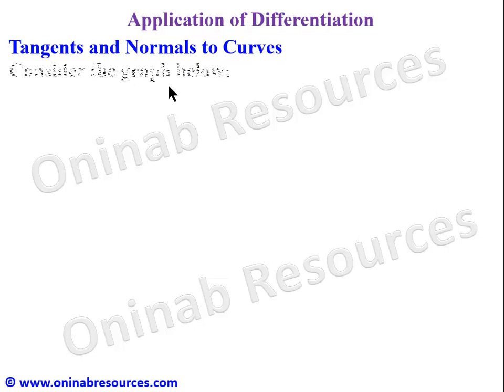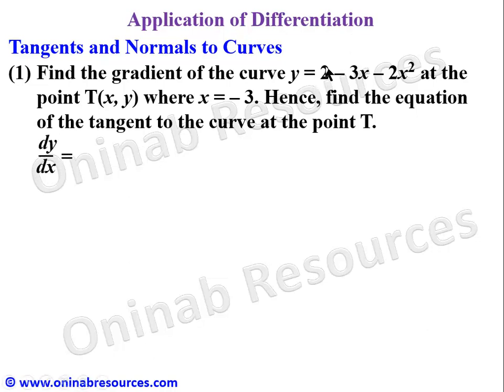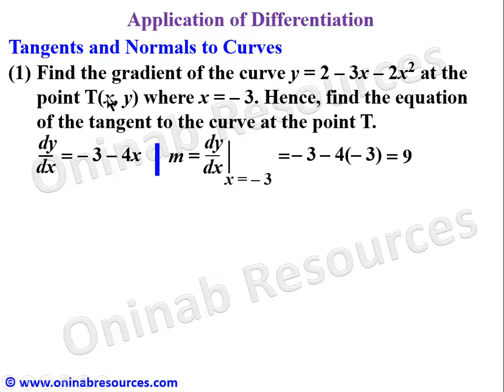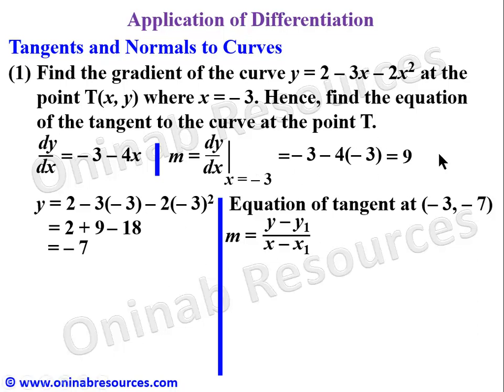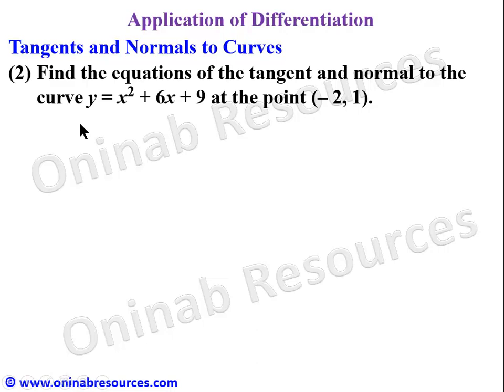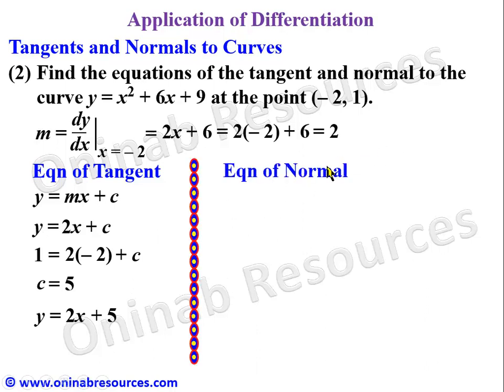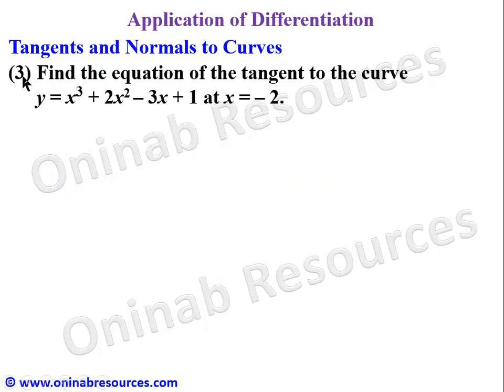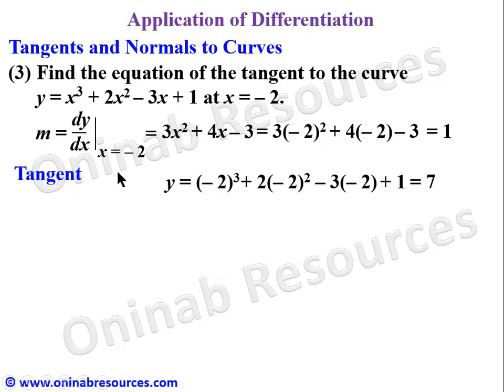Calculus: Equations of Tangent and normal to a Curve